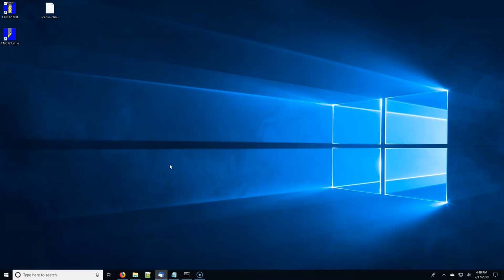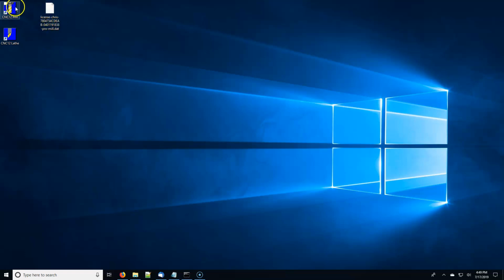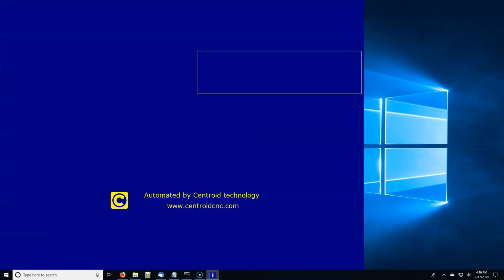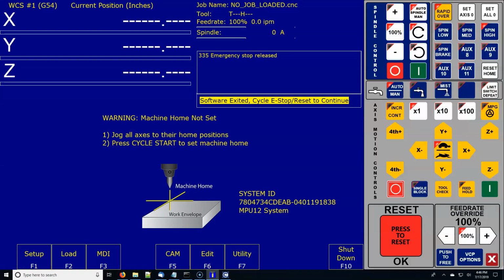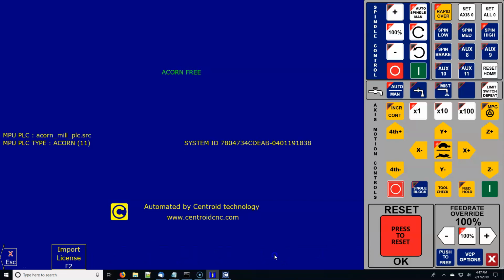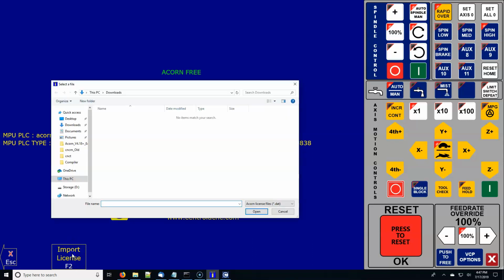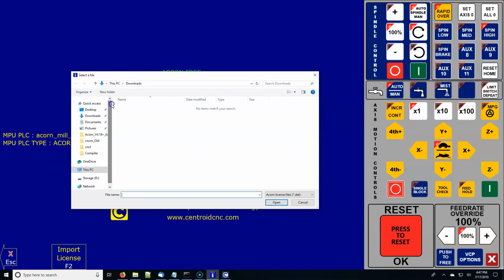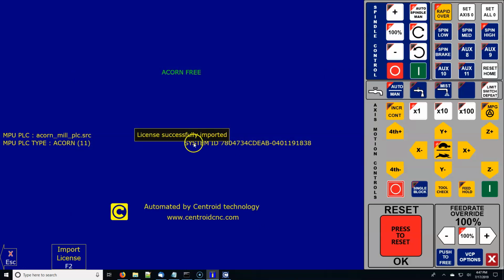How to install an Acorn Mill Pro License with CNC12 software.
A video showing how to how to install an Acorn Mill Pro License with CNC12 software.